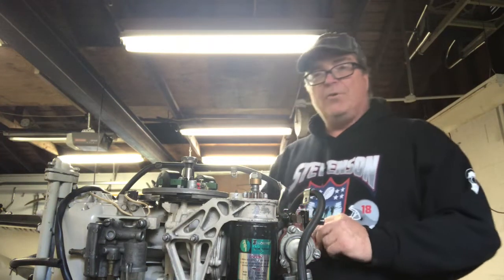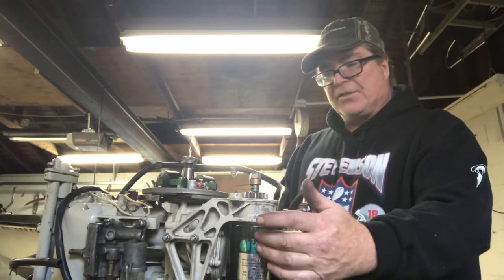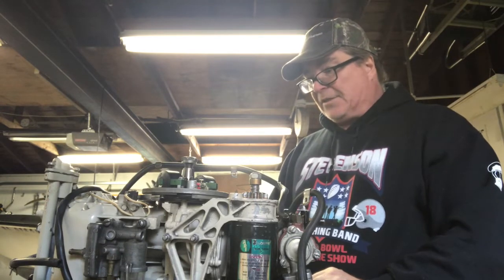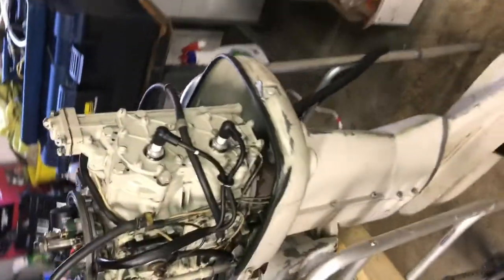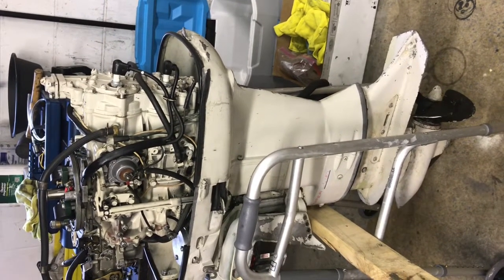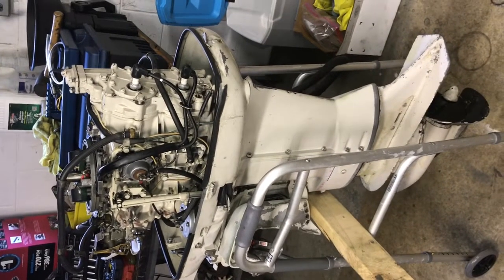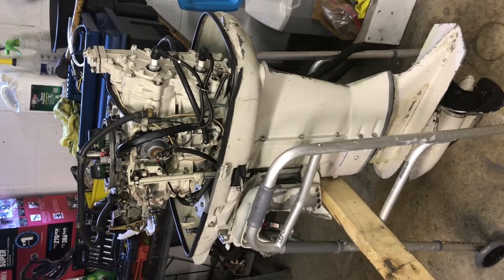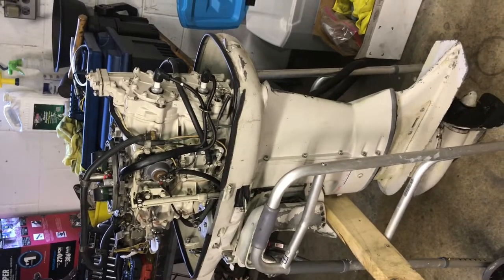1963 40hp Johnson Electromatic - The Resurrection Setting Points - Part 2 of 12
Setting Points